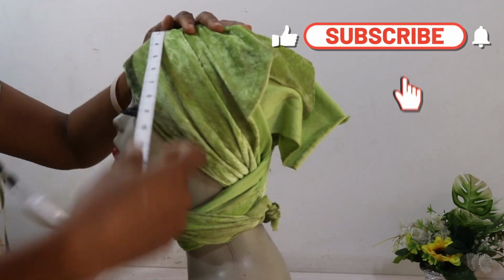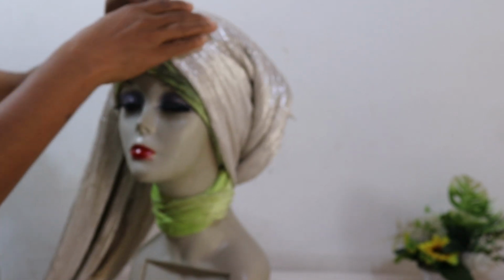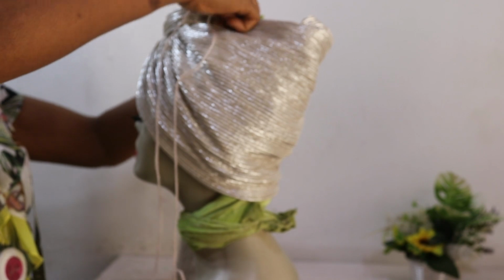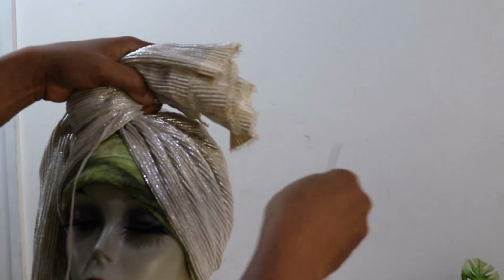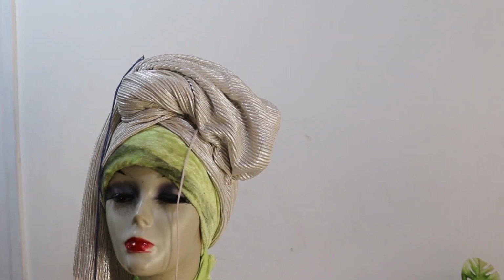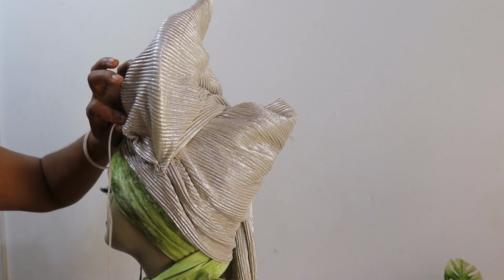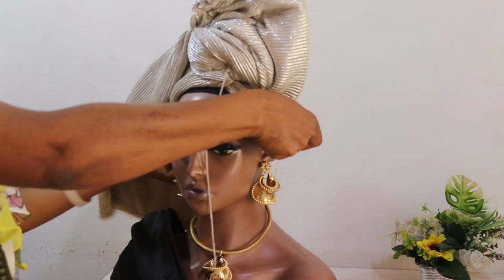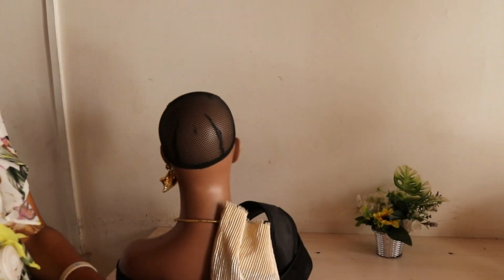Tie and not sew your TURBAN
USING THE TYING METHOD TO CREATE A TURBAN NO SEWING MACHINE NEEDED